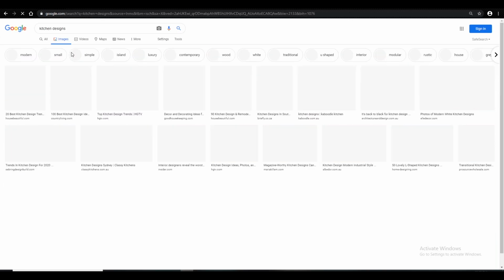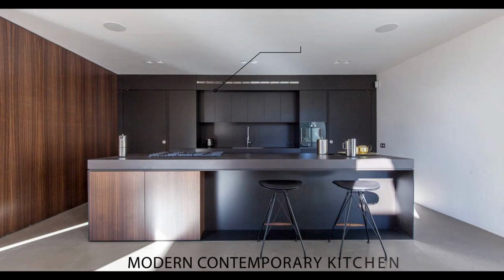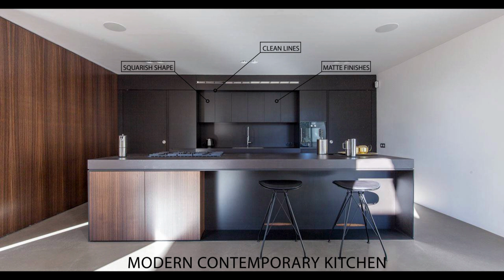Design Talks Episode - 01 How to Design Your Dream Kitchen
Design Talks Episode - 01 How to Design Your Dream Kitchen Part 01/02

Concept & Presenter:  Amoda Rathnayake

Director: Dharshana Moraketiya

Creative Director: Amila Rathnayake

Graphics: Gayan Dhanuka & Ishan Chathuranga + Team ARA

VFX, Editor & Colorist: Dharshana Moraketiya

Special Thanks : Kaushal Mendis

2020 Amoda Rathnayake Associates Production